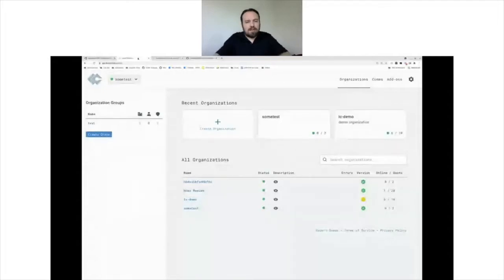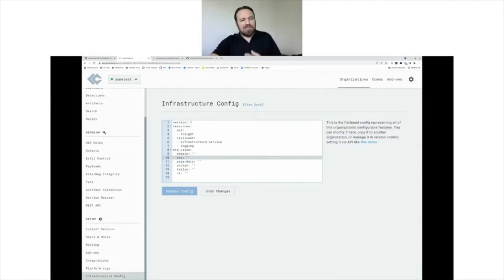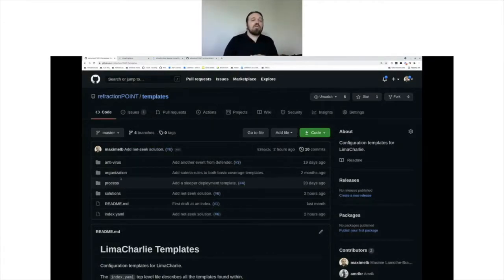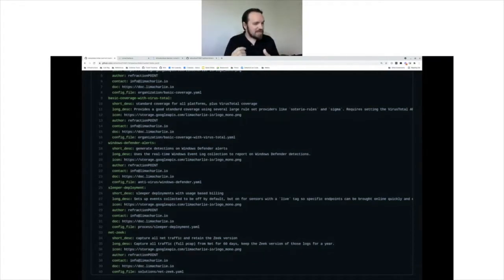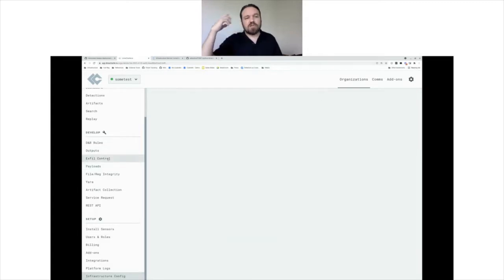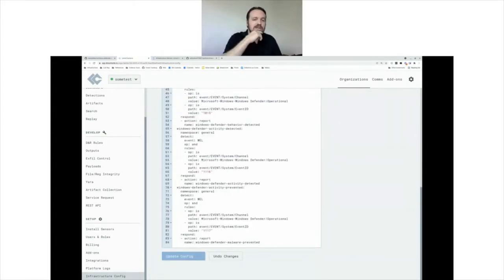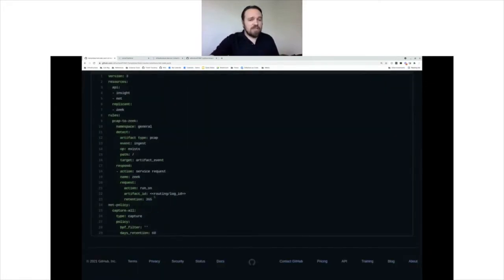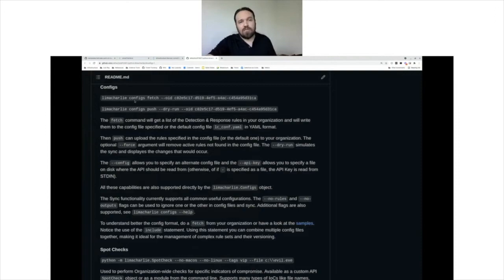Infrastructure as Code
We see Infrastructure as Code (IaC) in LimaCharlie as one of our super powers. But we know sometimes it's not the most convenient approach to apply quick IaC templates. This service now allows you to do what you used to do using the CLI, but through the service and its API. On top of the API it provides, it also has its own section in the web UI that makes it easy to copy/paste your org's current configuration for backup, transfer to another org or tweaking.

We plan to make use of this service and IaC even more in the future by providing "templates" you'll be able to apply very easily to your new orgs, and also to use IaC as a fast and reliable way to communicate/apply features and automation in LimaCharlie that involves multiple components (like a FIM rule + several D&R rules for example).

It's also worth noting that this service is now enabled by default on all new organizations to make it easier to bootstrap IaC deployments on new orgs.